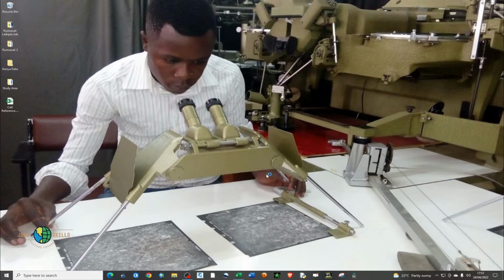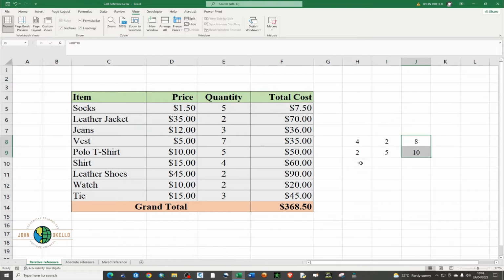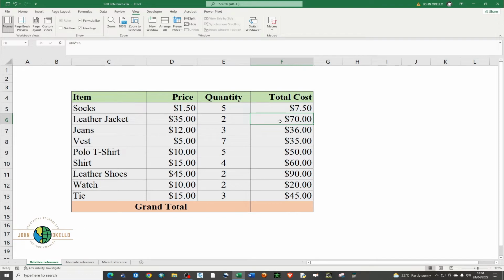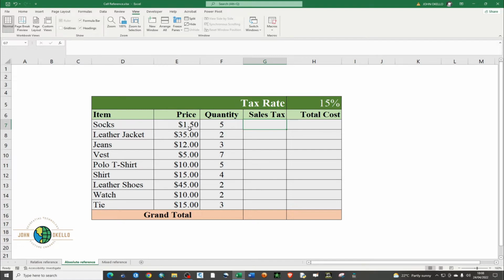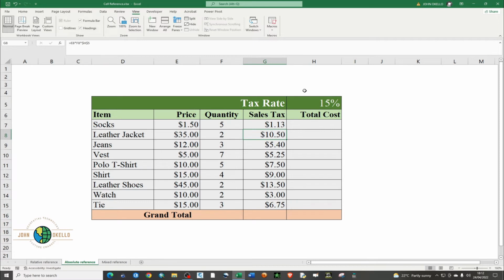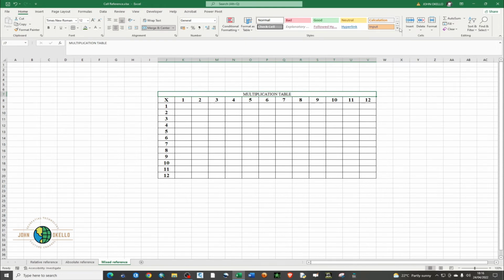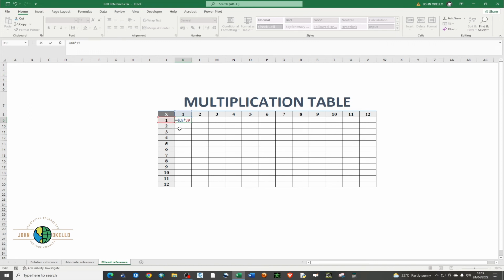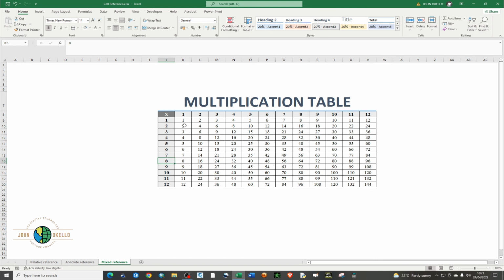Absolute, Relative and Mixed Cell Reference in Microsoft Excel and the Application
In this tutorial, you will learn how and when to use relative, absolute and mixed cell reference in Microsoft Excel. Cell reference is a way of representing the identity and the location of any particular cell by combining column name and row number.

Relative cell reference is default and most used used cell reference in Microsoft Excel. It changes when a formula is copied or dragged to another cell.

Absolute cell reference has dollar sign attached to each letter and number in reference. The dollar sign before column and row identifier means that both column and row have been locked i.e. cell reference remains constant.

Mixed cell reference contains dollar sign attached to either a number or a letter in a reference. This is a combination of absolute and relative cell reference.